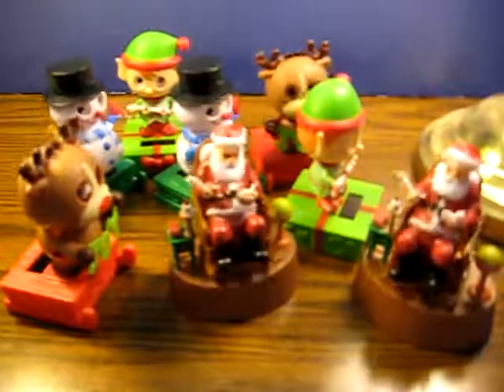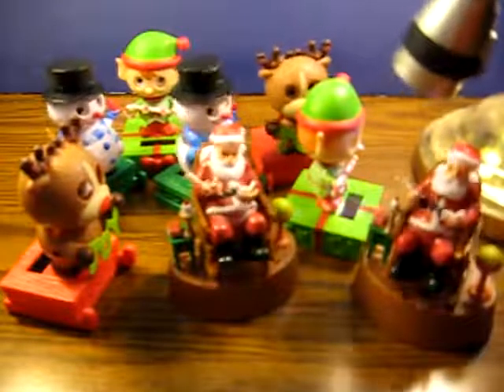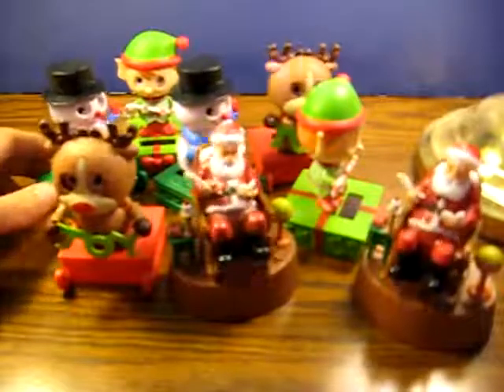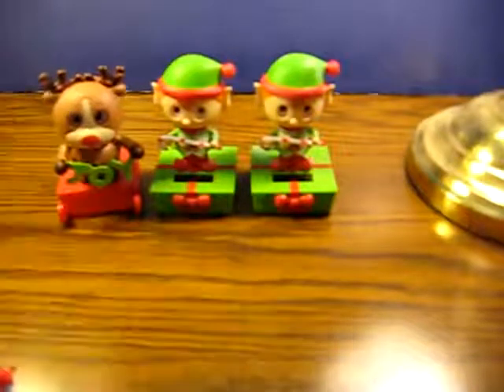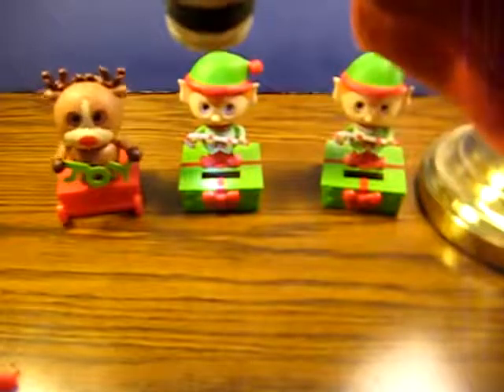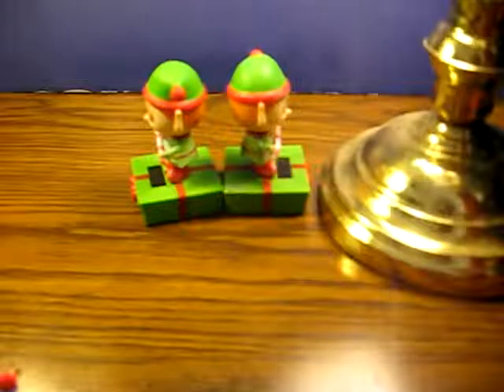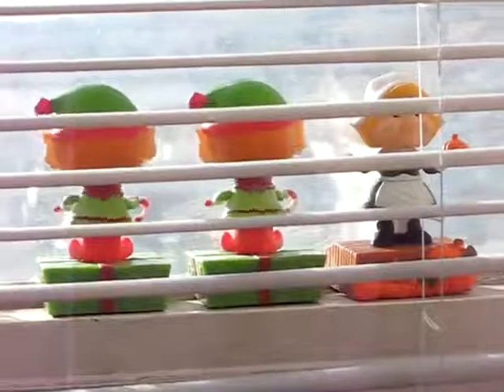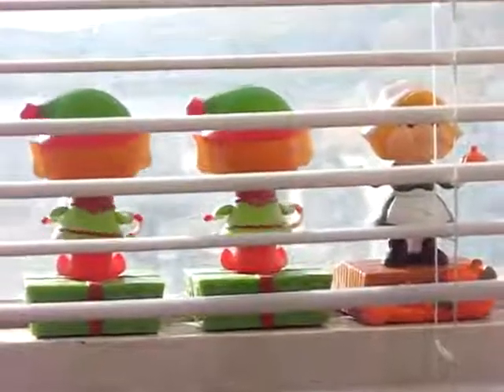Assorted Christmas House Solar Dancing Decorations Going Up for Sale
These are all various Christmas solar dancing toys going up for sale.  As usual, they are all being sold separately, but figured only one video is needed between them all.

One of the reindeer is already not a part of my inventory now.  He fell apart in my hands while I was doing his photo shoot.  So, he is going to be used as a custom made solar dancer after we finally get ourselves a 3D printer (which we are hoping to have by this time next year.

Here are the links to their individual listings, ready for purchase...

In the meantime, also as always, feel free to have a look at the other cool stuff I have for sale (and possibly "Buy something, whydontcha?")

and

Ho ho ho! and be excellent to each other.